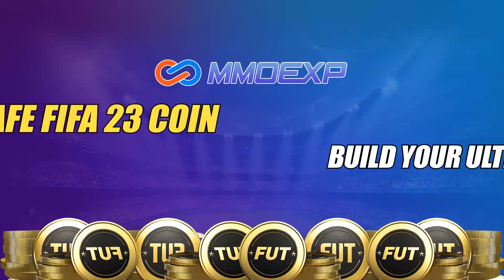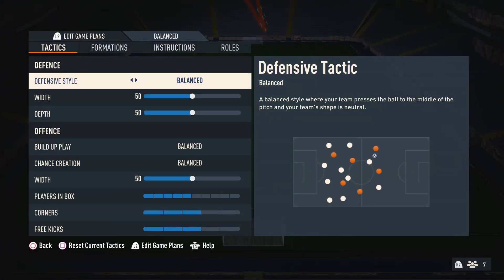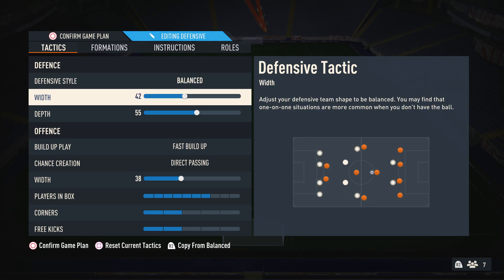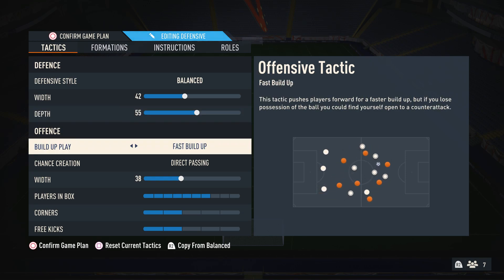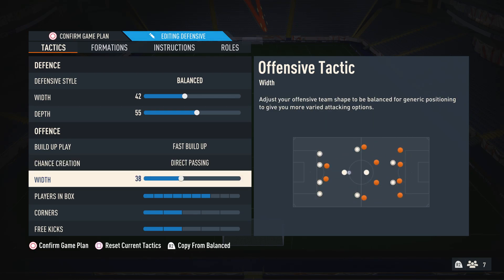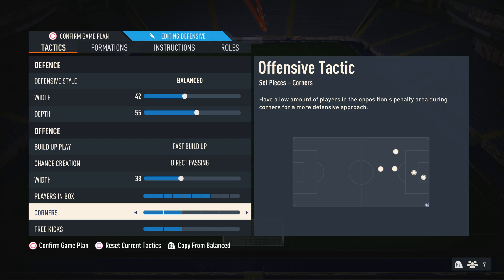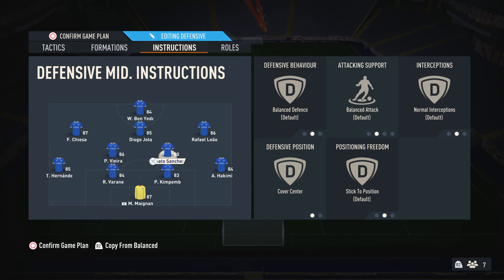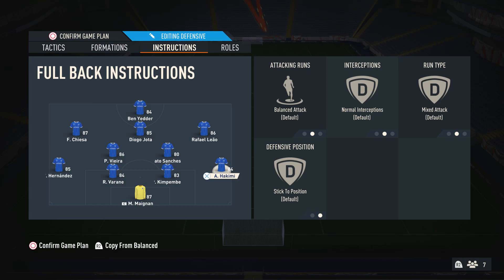BEST 4-2-3-1 Custom Tactics & Player Instructions in FIFA 23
In this FIFA 23 ultimate team video we look at the new best meta 4231 custom tactics and player instructions in FUT 23. These 4-2-3-1 custom tactics are the most op in FIFA 23 and better vs all other formations such as the 433 the 41212, the 4231, the 532 and the 5212 aswell as the 442. In this video we talk about the best formation and tactics in FIFA 23 aswell as discussing the best lengthy players for the 5122 formation, based off of the accelerate pace archetype mechanic in FIFA 23. These FIFA 23 Custom Tactics will help you improve and win more games in Division Rivals, Fut Champions and more in FUT 23. These custom tactics and player instructions are meta after the patch and title update 2 in fifa 23 ultimate team. These post patch pro player tactics are op and meta in fifa 23 and we show why the 4231 narrow is the best formation in fut 23

Chapters:
0:00 Intro
0:38 Custom Tactics
2:23 Players to Use
3:40 Player Instructions

Alternative Titles:
fifa 23 tactics,
boraslegend 4231 tactics,
best 4231 tactics fifa 23,
best custom tactics fifa 23,
meta tactics fifa 23,

pro tactics and instructions fifa 23,
rank 1 tactics fifa 23,
attacking 4231 tactics fifa 23,
4231 narrow tactics fifa 23,
meta custom tactics and player instructions fifa 23,
post patch tactics fifa 23,
best formation and tactics fifa 23,
meta formation fifa 23,
inception 4231 tactics,
rat tactics fifa 23,
op tactics fifa 23,
best tactics fut champs fifa 23,
pro tactics fut 23,
beat park the bus,
pressure tactics fifa 23